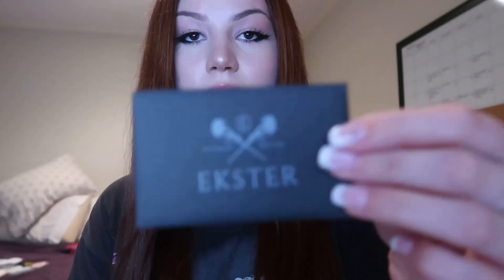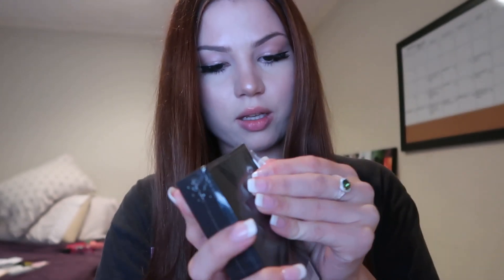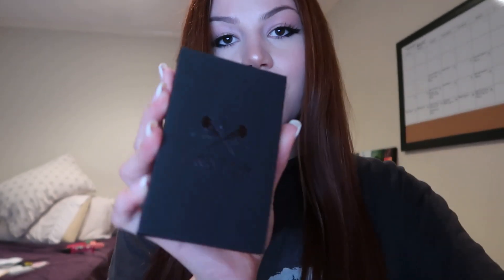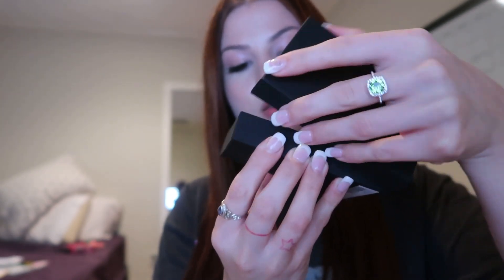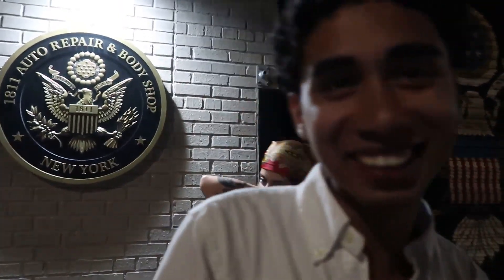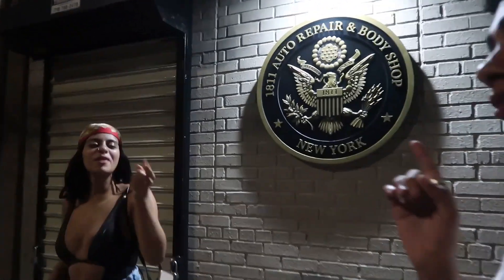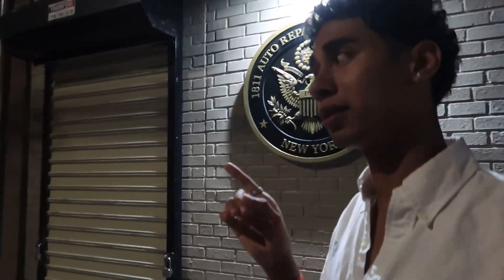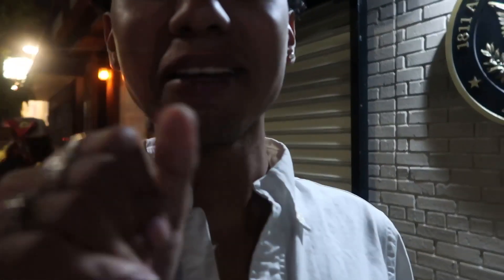Leaving NY | VLOG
This vlog is literally the last bit of me in New York and as you guys know I've been MIA because I recently moved but finally got the time to edit this vlog for you guys, I'm so lucky to be able to share milestones with my subscribers and I'm so excited to make more content for you guys too.

Check Out EKSTER!!!